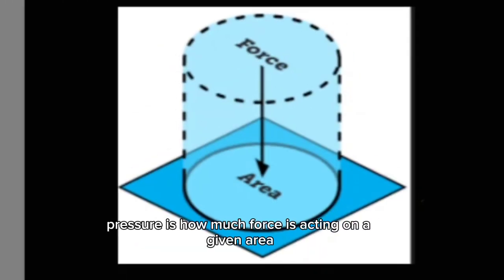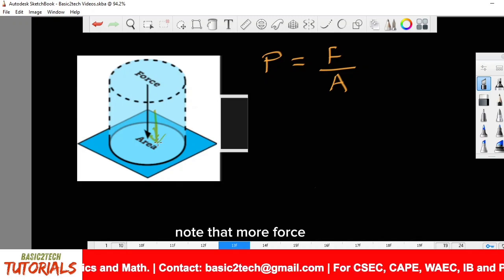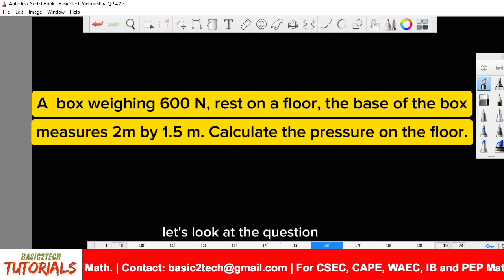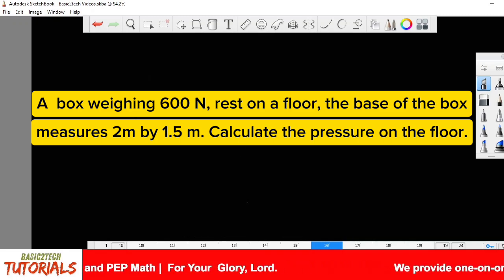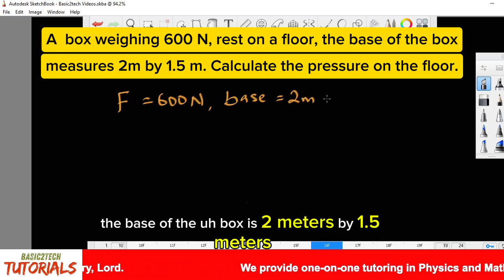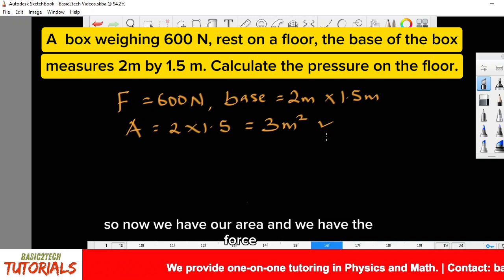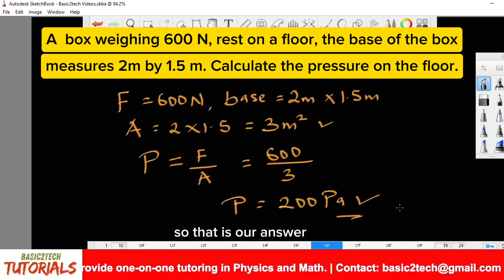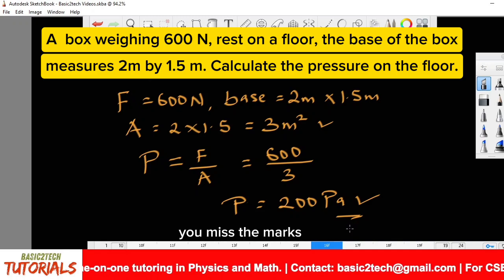How to Calculate Pressure | CSEC Physics (The Unit Trap That Costs You Marks)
Pressure Formula P = F/A Explained in 60 Seconds | CSEC Physics
This short breaks down the pressure formula P = F/A exactly the way CSEC tests it — with all three rearrangements, a fully worked two-step example, and the centimetre-to-metre conversion trap that wipes out easy marks for students who don't see it coming.
What you'll learn:

What pressure is and how the formula P = F/A works
The correct units for pressure, force, and area — Pascals, Newtons, metres squared
All three rearrangements: P = F/A, F = P × A, A = F/P
A fully worked CSEC-style example — 600 N force on a 2 m × 1.5 m base
Why CSEC gives dimensions in centimetres on purpose — and how to never fall for it
The two-step method: find area first, convert units, then calculate pressure

Perfect for students sitting CSEC Physics Paper 1 and Paper 2 (CXC). Also useful for CAPE Unit 1 students reviewing mechanics and properties of matter.
Next video: IB Physics Electric Fields and Potential Difference — Theme D, and one of the highest-mark shortcuts in the entire IB Physics syllabus.